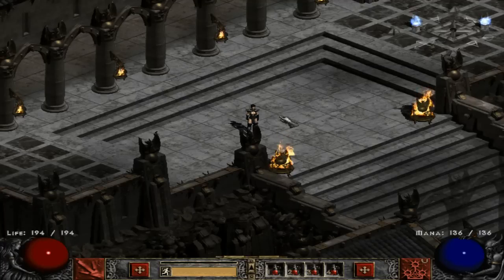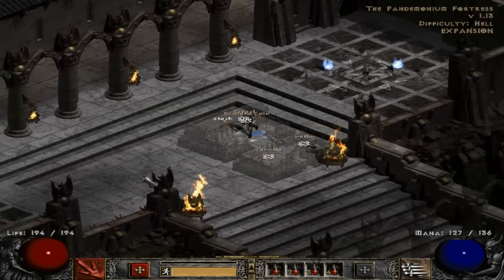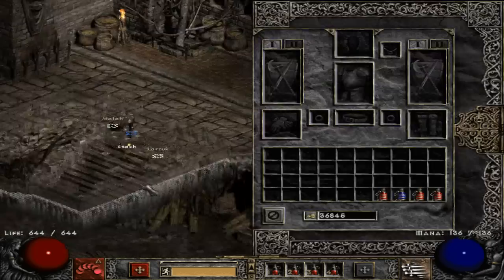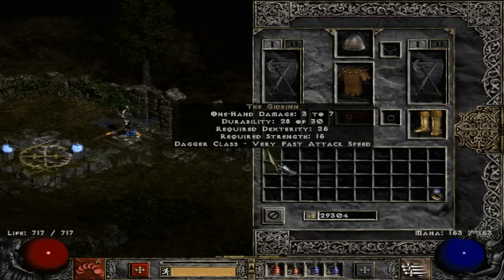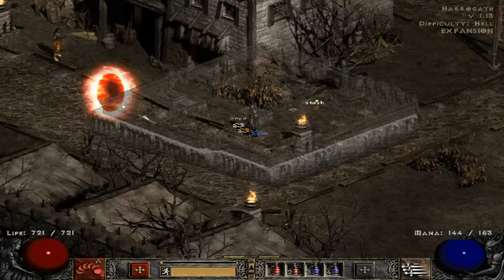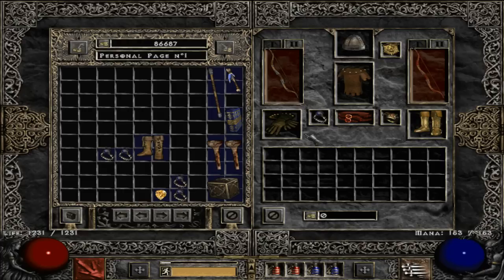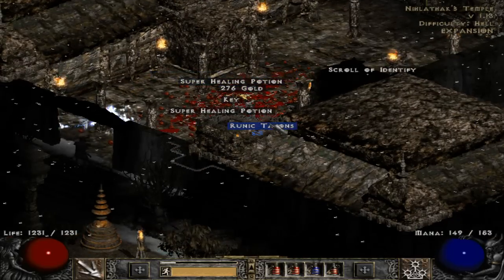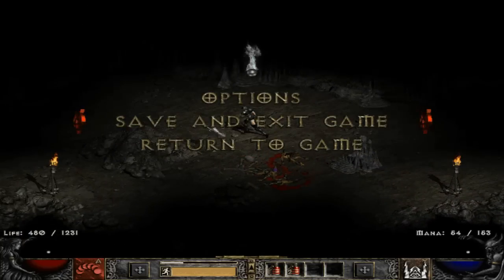Diablo 2 - making a budget trapsin [GUIDE]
How to make a trashy Trapsin.